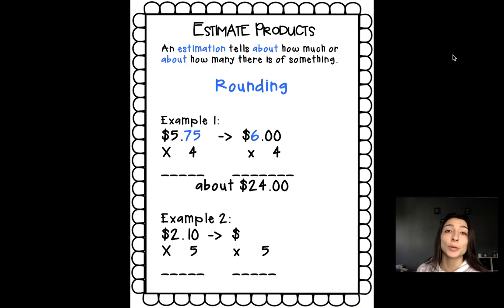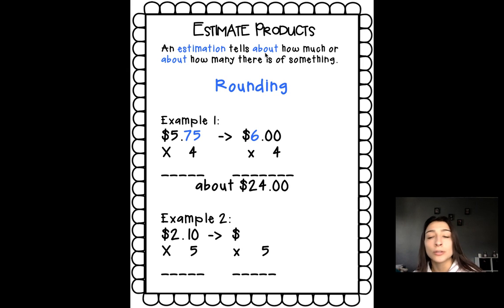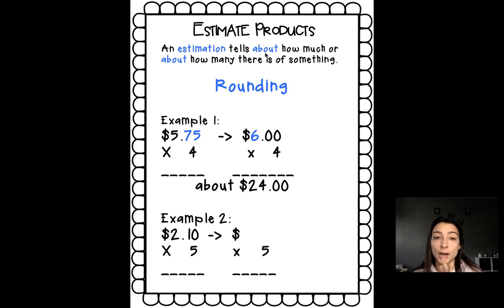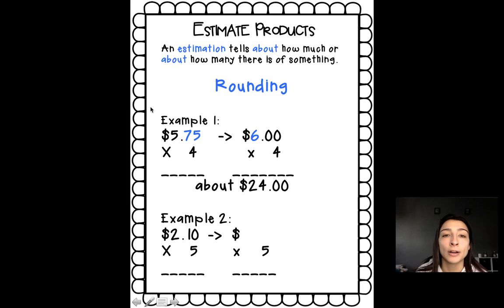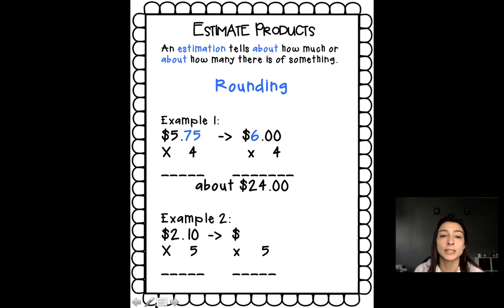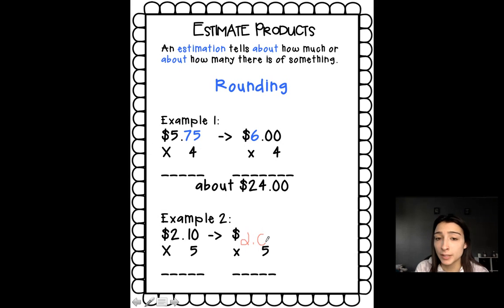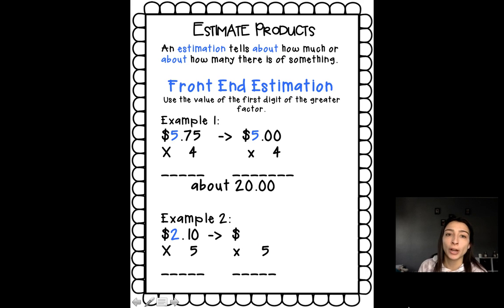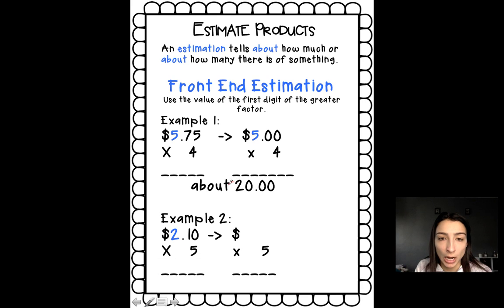Estimation Part 1